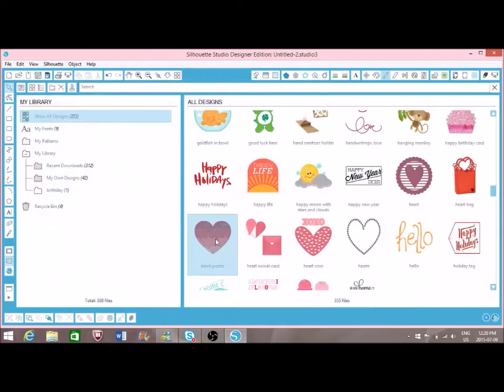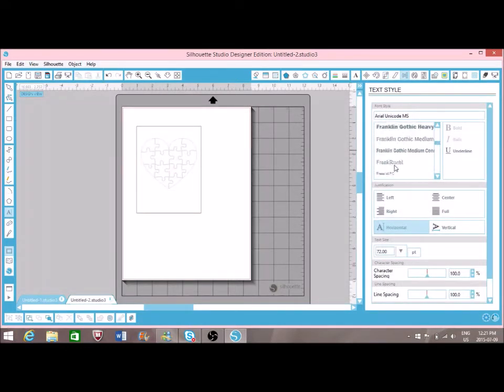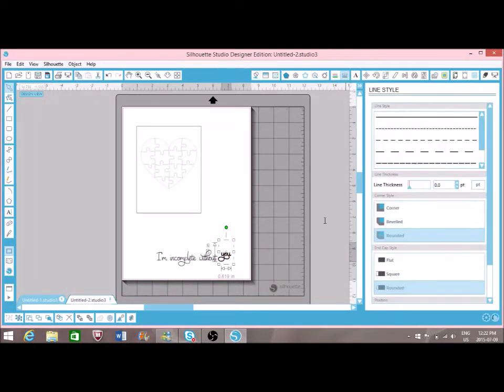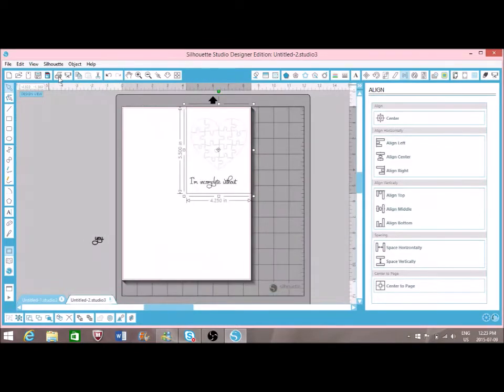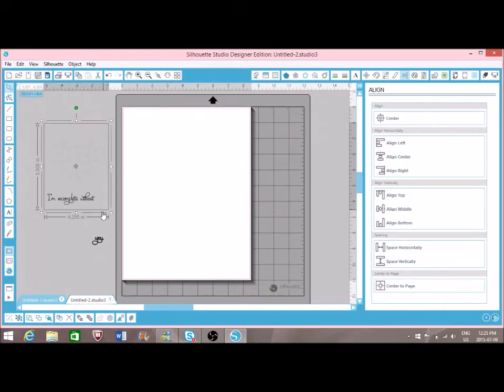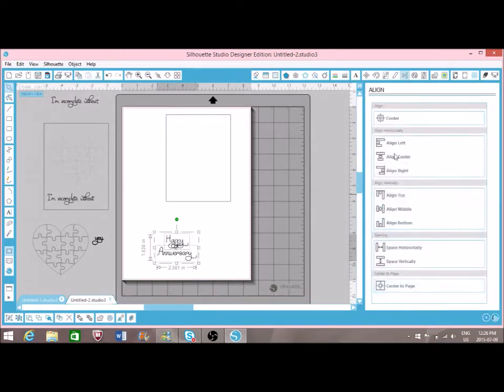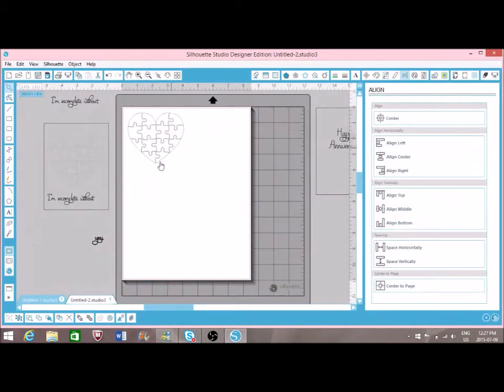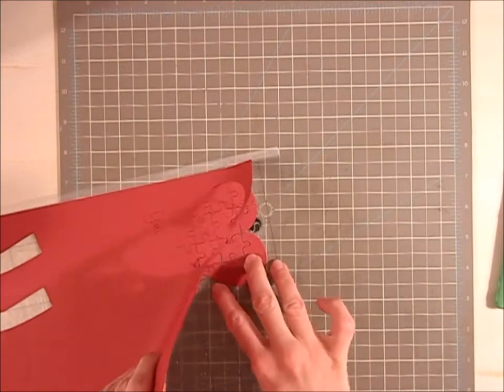Silhouette Sunday: An Anniversary Card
Here is a card that I have made for my husband for our anniversay!!